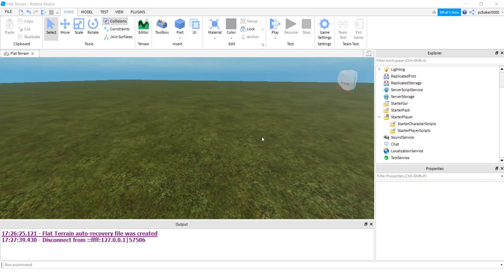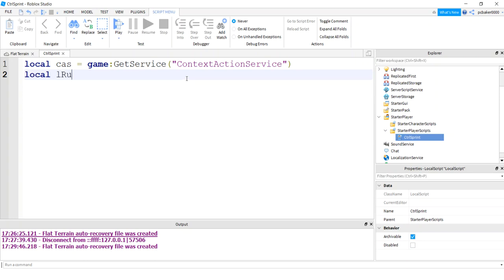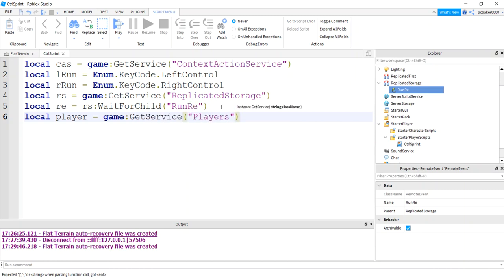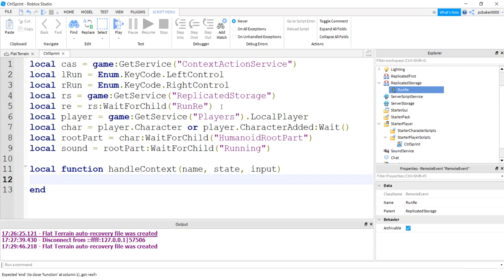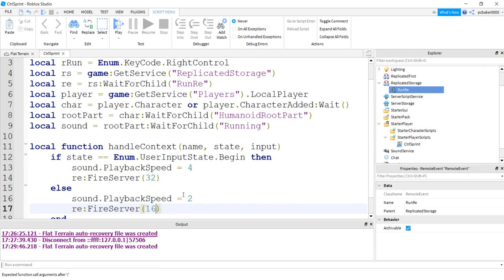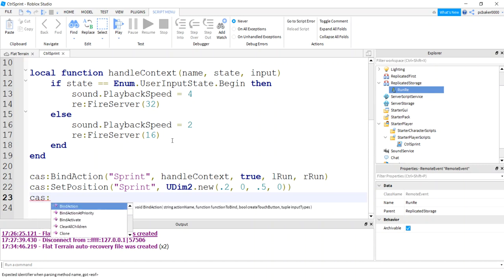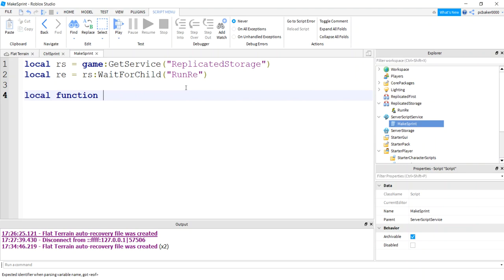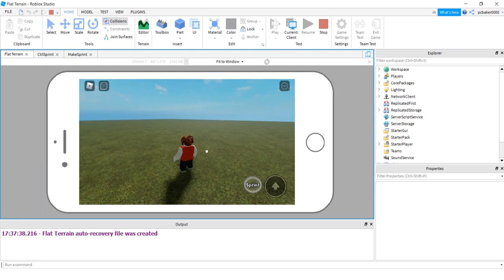How to add a Sprint Button on a Phone for Roblox Games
In this video I show you how to add a push-to-sprint button to your mobile Roblox games.  I "bind" the screen button to the keyboard's Control buttons or Shift buttons.   To test or play on the computer, use the control or shift buttons, on the phone, use the screen button.